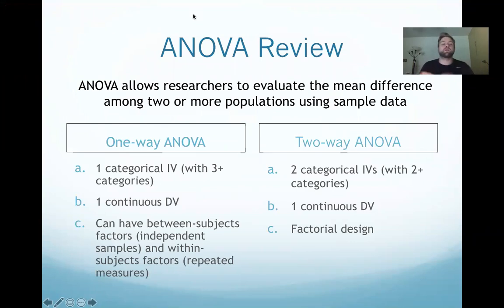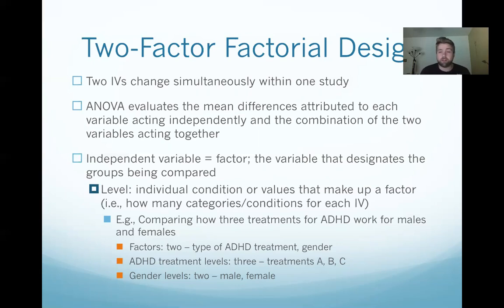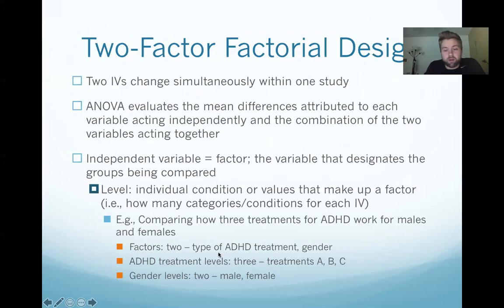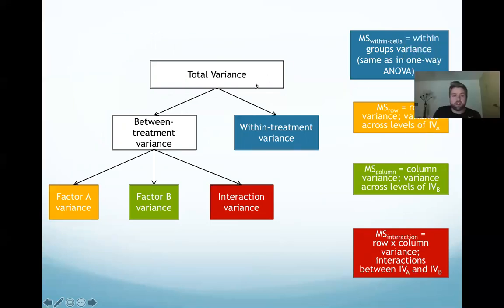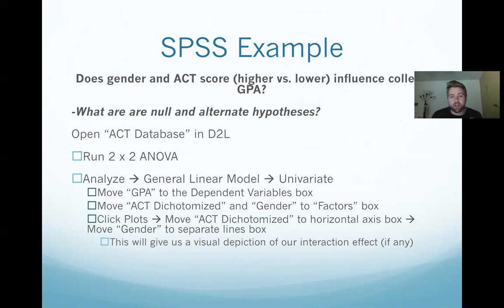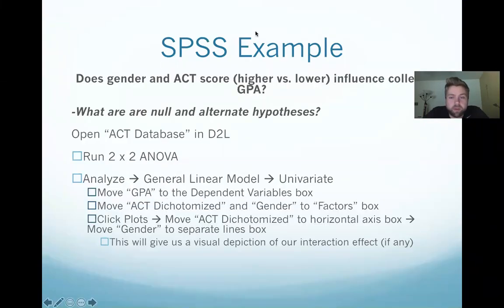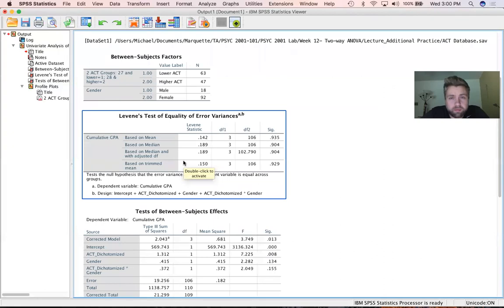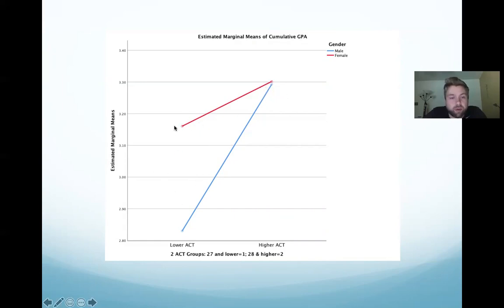Ch. 13 LAB - Two-Way Anova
The attendance question is at the very end!!